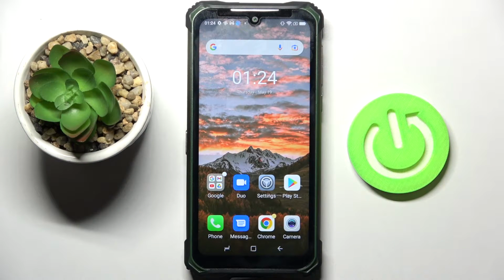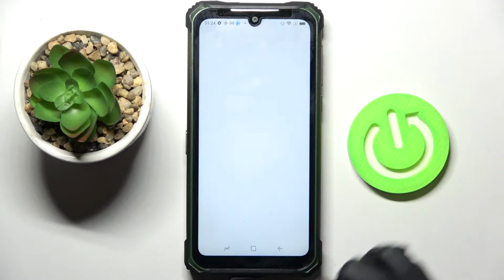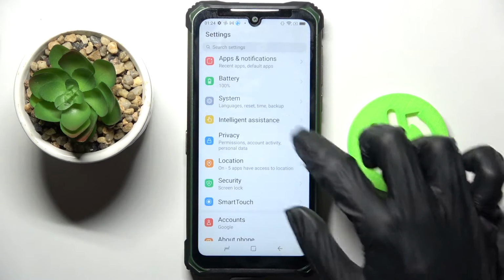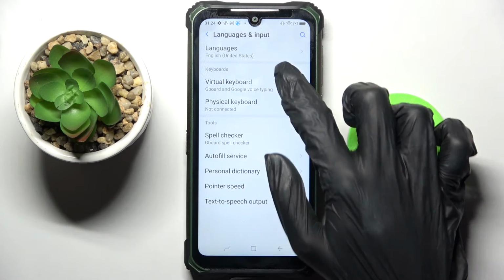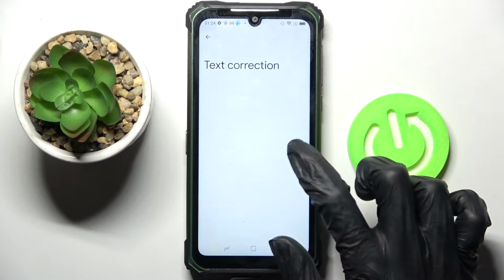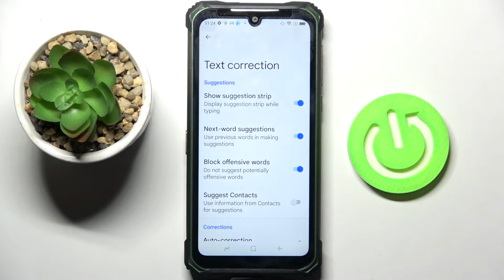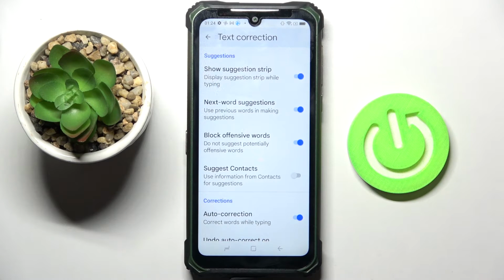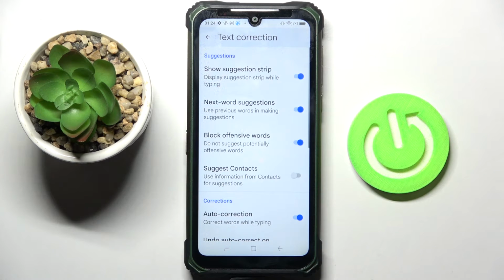How to Enter Text Correction Options on DOOGEE S86 PRO - Text Correction Options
To learn more tutorials about DOOGEE S86 PRO:
Are you wondering how to Enable Spell Check on your DOOGEE S86 PRO? If you are, then you should check out this short video tutorial. Today, in this video, our specialist is going to teach you how to Enter Keyboard Settings on DOOGEE S86 PRO, and then how to go to the Text Correction Options list. Find out how to Turn On Spell Check on your DOOGEE S86 PRO so that all misspells are highlighted. Follow all the instructions step-by-step described by our expert and try to perform this operation yourself. Visit our YouTube Channel to discover more video tutorials about your DOOGEE S86 PRO and other devices. If you have any questions, you can ask them in a comment. Thank you for staying with us and watching our videos!

How to Turn On Spell Check on DOOGEE S86 PRO?
How to Activate Spell Check on DOOGEE S86 PRO?
How to Enter Keyboard Settings on DOOGEE S86 PRO?
How to Turn On Text Correction on DOOGEE S86 PRO?
How to Find Text Correction Options on DOOGEE S86 PRO?
How to Activate Text Corrections on DOOGEE S86 PRO?
How to Enter Text Correction on DOOGEE S86 PRO?
How to Enable Word Correction on DOOGEE S86 PRO?
How to Correct Words on DOOGEE S86 PRO?